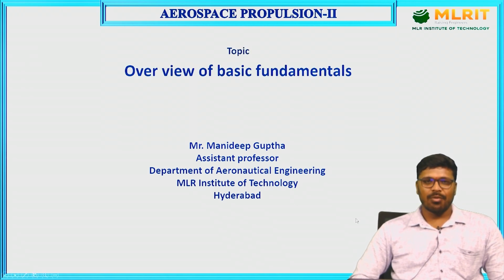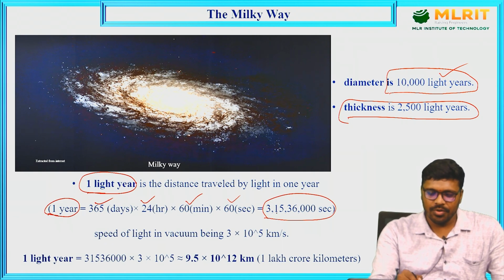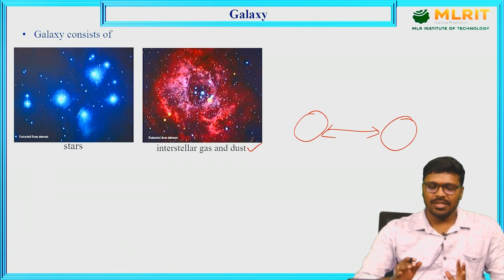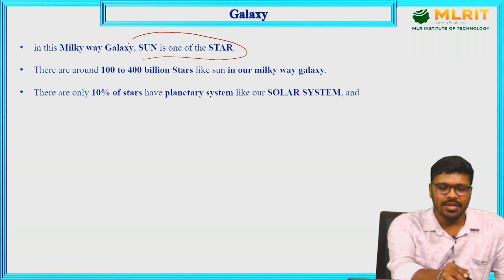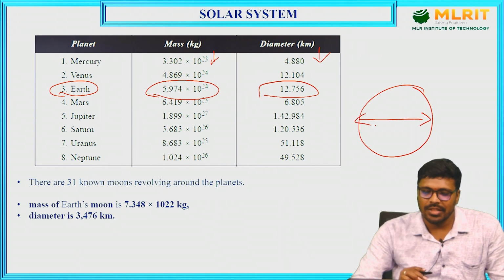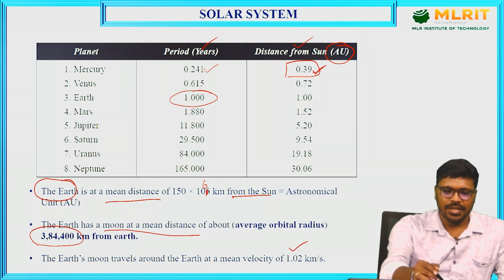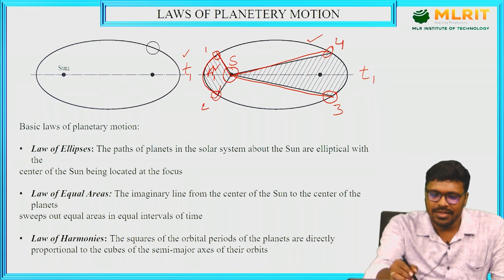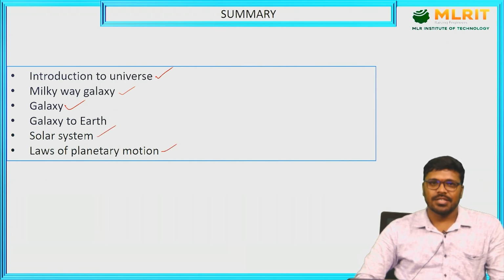LEC02| Aerospace Propulsion -II| Overview to Fundamentals by Manideep gupta.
Assistant Professor,
Hyderabad.